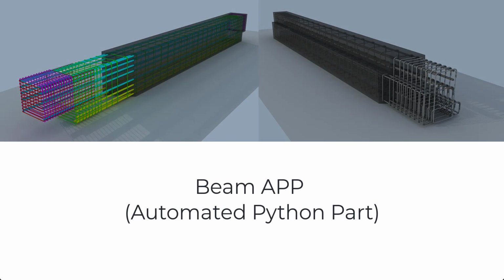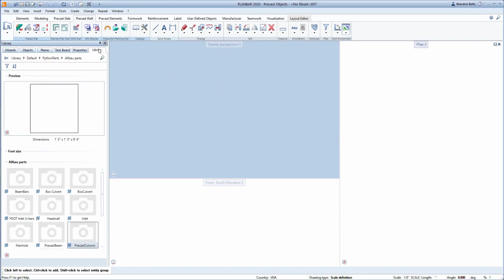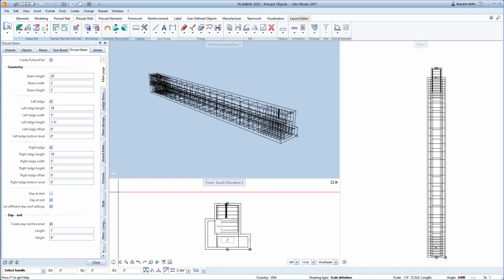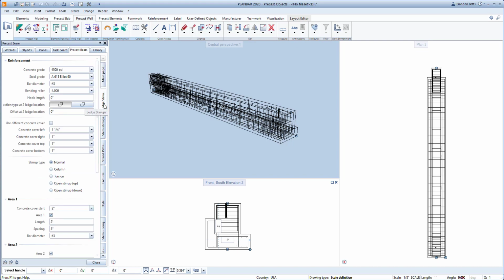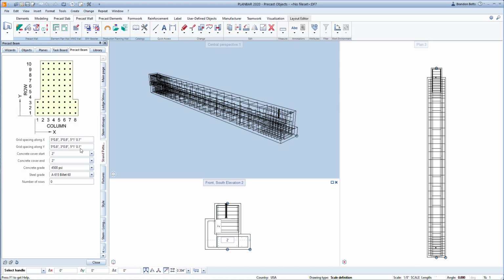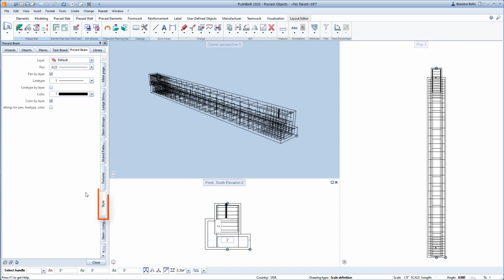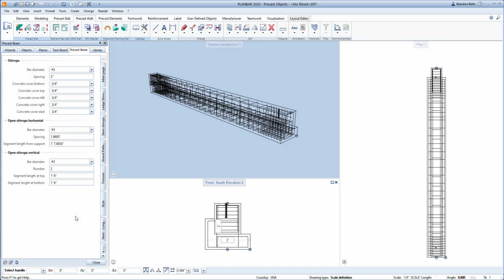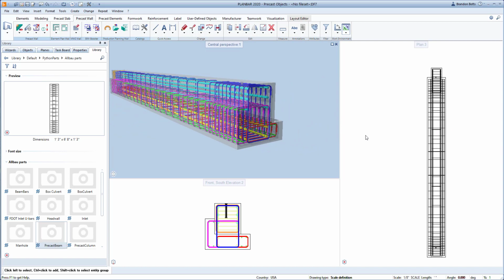Allplan Beam APP: Automatic Precast Beam Design & Reinforcing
Design and reinforce precast beams quickly using the ALLPLAN Precast Beam App. Define complex geometries including height ledges and dapped ends, add lifting inserts, and apply reinforcement via intuitive palette inputs. The 3D parametric workflow helps detect errors early and streamlines production.